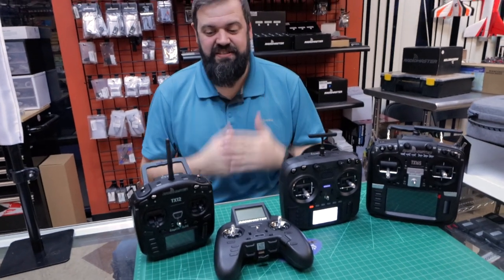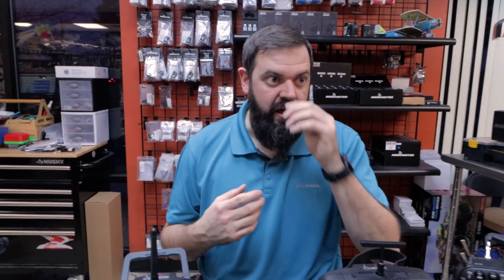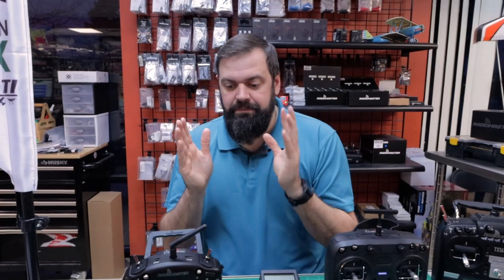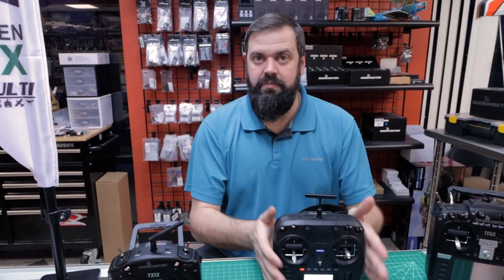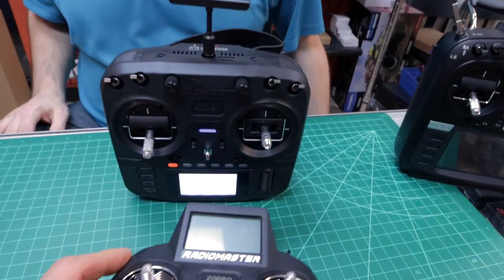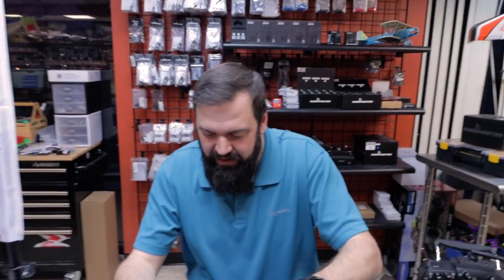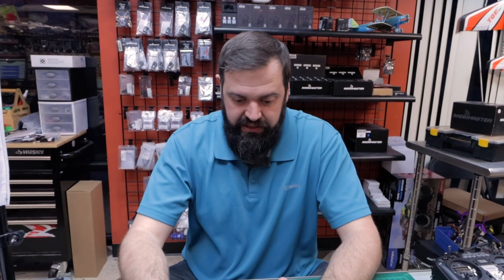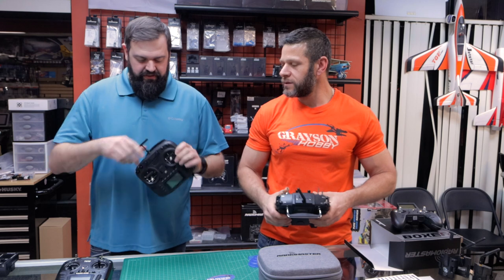RadioMaster Buying Guide for 2023 - Which Remote Control Do I buy?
Grayson Hobby discusses the different types of RadioMaster radios available, including the 4-in-1, vs ELRS version. We suggests that if you're flying planes and want to do a lot of telemetry information, the Tx16 is probably the best option. However,if you're flying FPV, the Boxer, Tx12 or Zorro are better options. The Boxer radio is a the best option if you want a box radio and that the full-size gimbals feel better than the mini gimbals. If you're new to the hobby, the Boxer ELRS radio is a good option, but if you already have investment in the hobby, the 4-in-1 radio with an ELRS module is a better choice. In our opinion, the Boxer is the BEST FPV Radio for our needs, however, the size of the radio will really be the deciding factor for you choice.